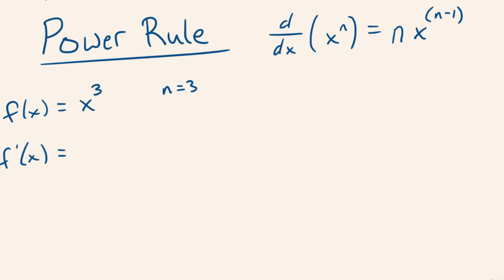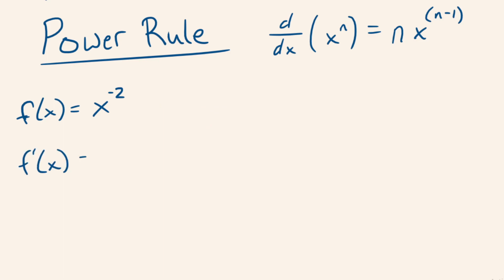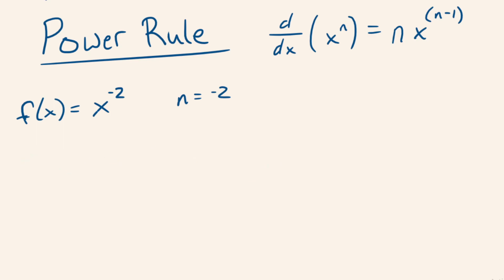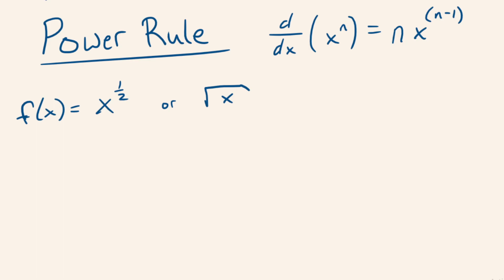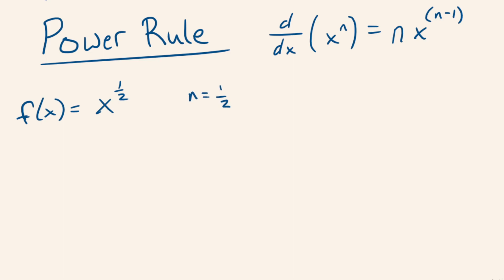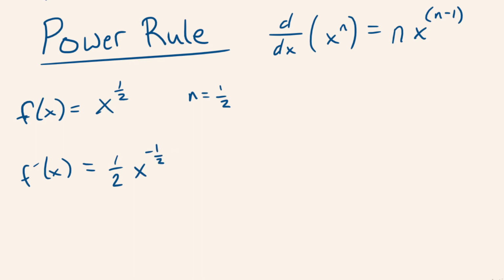The Power Rule - A Simple Way